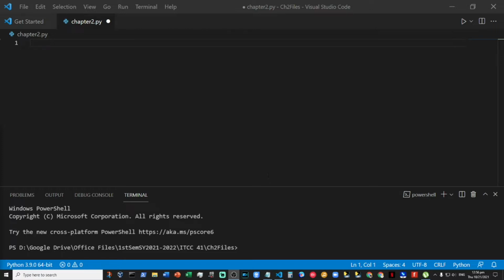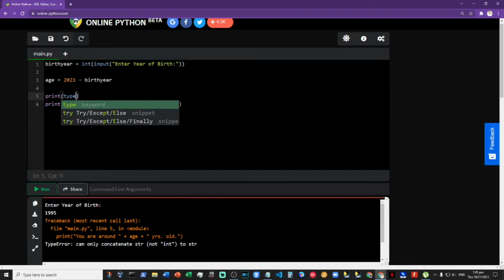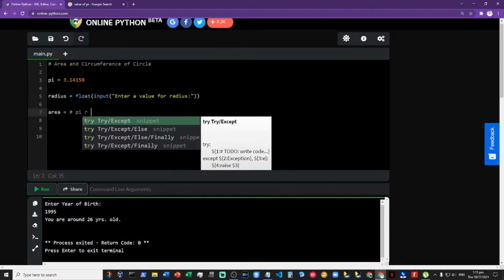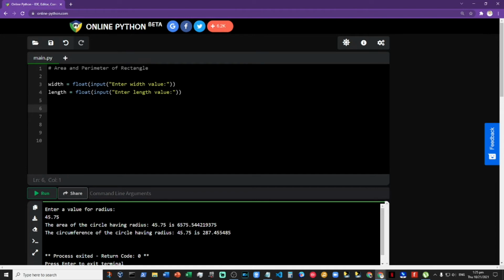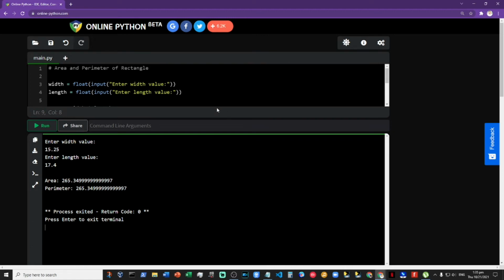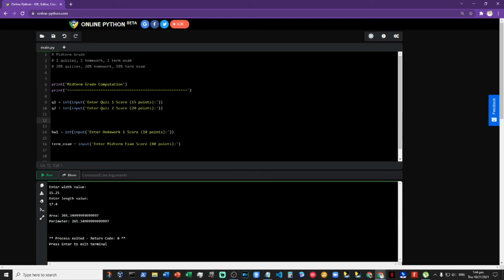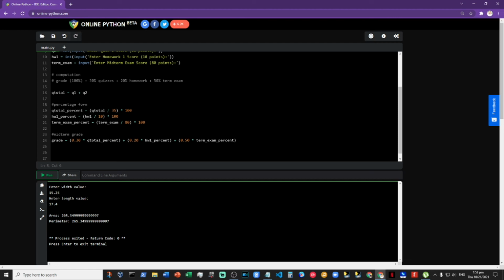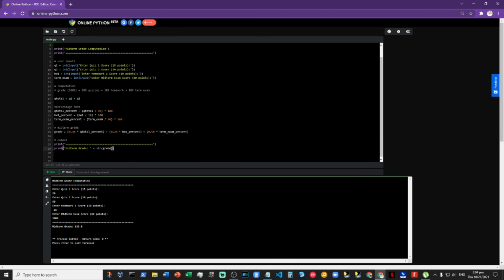Chapter 2 Examples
These video talks about more examples for the Chapter 2 lecture.